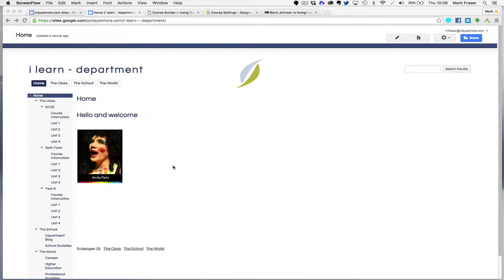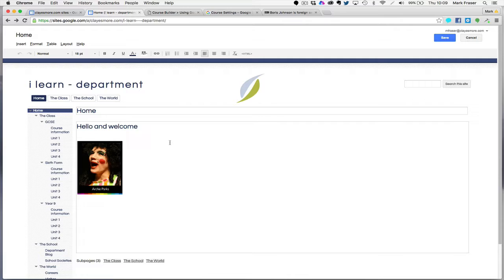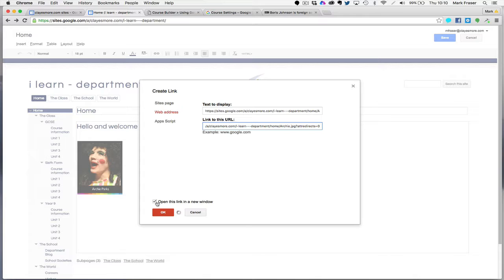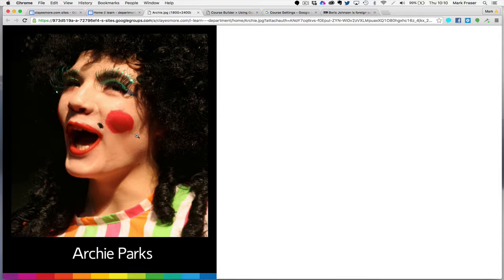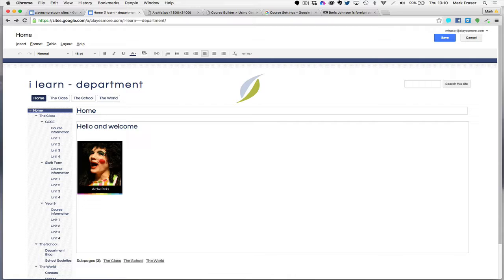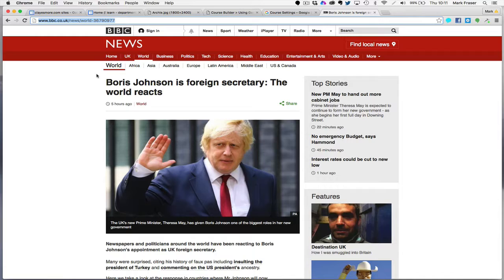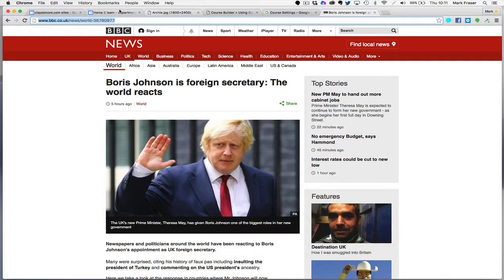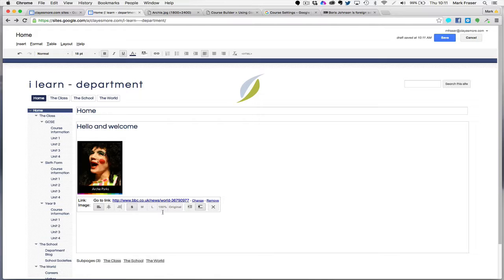Sites - making a picture a link